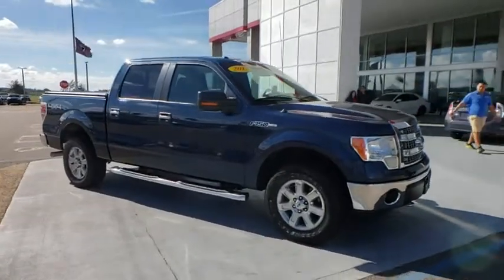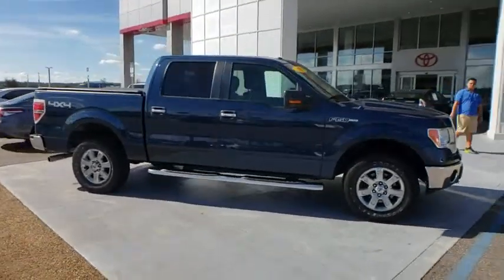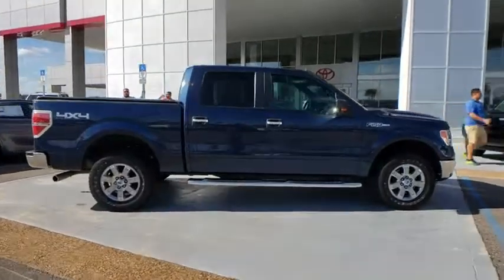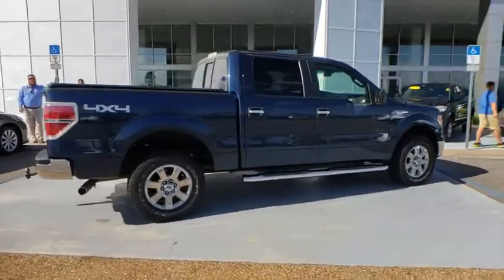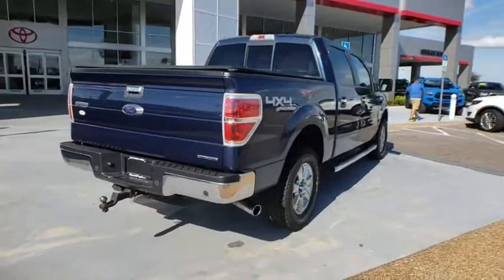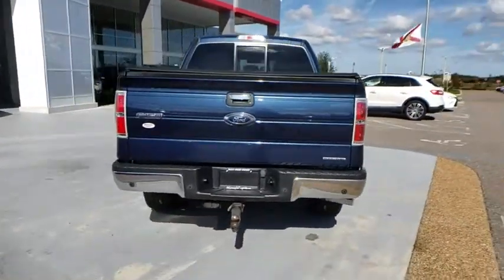2013 Ford F-150 Davenport, Celebration, Kissimmee, Lakeland, Sebring, FL DFD79383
Blue Used 2013 Ford F-150 available in Davenport, Florida at Miracle Toyota. Servicing the Celebration, Kissimmee, Lakeland, Sebring, FL area.

Miracle Toyota
37048 US-27

Recent Arrival! Includes the Remainder of the Factory Warranty.2013 Ford F-150 5.0L V8 FFV Blue* 2013 KBB.com Brand Image Awards